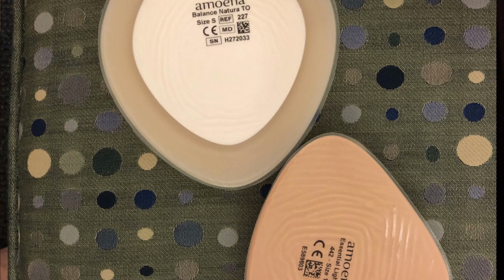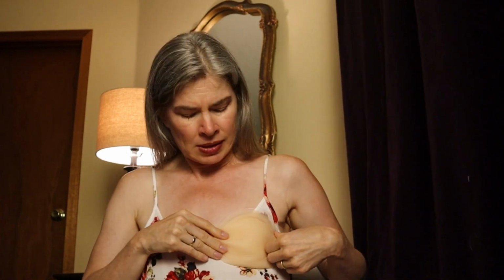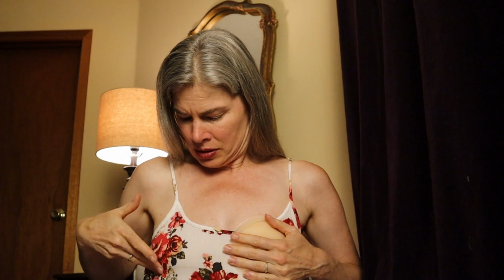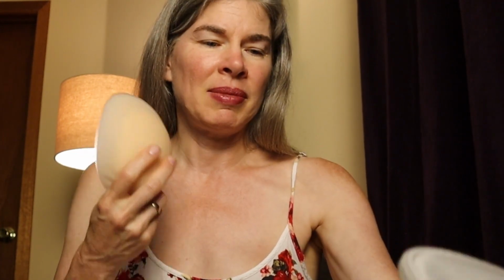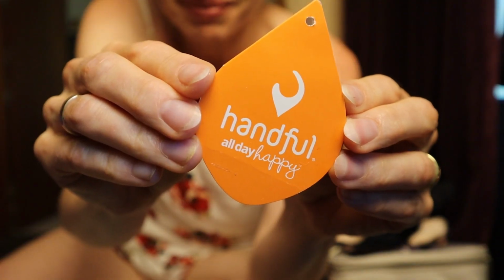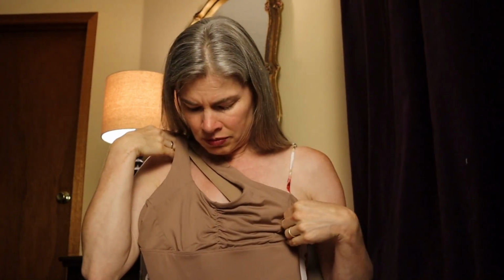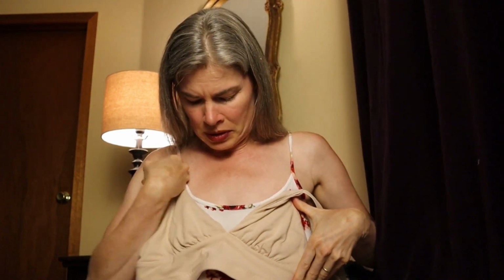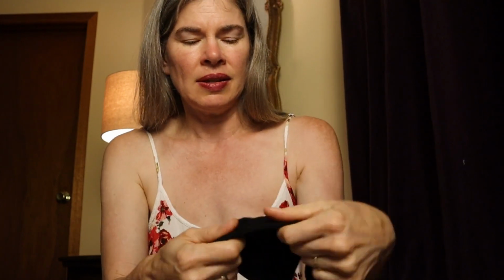Favorite Post Mastectomy Bras (and breast forms)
Meet my new prosthesis! In this video I'm reviewing post mastectomy bras and breast prosthetics after a full year of trying them out. It's a lot of trial and error and hopefully my journey helps you!

- Links:

My favorite bra from anaono is called "Molly" and it's a plunge bra style in small, made of tencel/rayon with 8% spandex. It is washed in a gentle cycle only and made in Columbia.

My favorite cotton blend bra is XS from MakeMerry, made in Indonesia. It is 48% cotton, 48% modal and 4% elastane. MSRP is $64.

My favorite camisoles are called "Valletta" from Amoena. They are 82% rayon/modal, 11% elastane and 7% nylon. They have an inner "shelf bra" with pockets for prosthetics. My choice was US size six and it fits me very well. Handwash if possible and don't dry long.

(Remember to consult with your doctor before making any changes to your treatment plan, before or after mastectomy!)

The land where I shot this video was once Kalapooia Tribal land. Join me by contributing to and learning from your own local indigenous farms